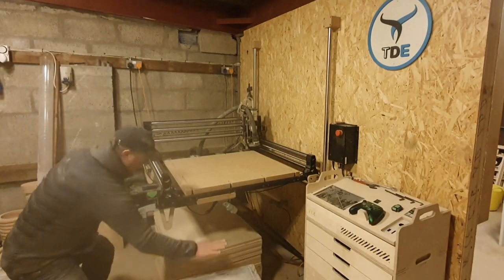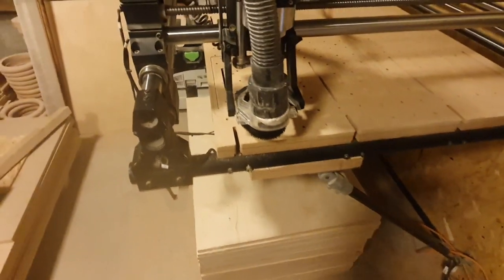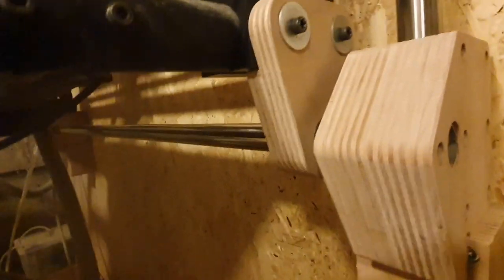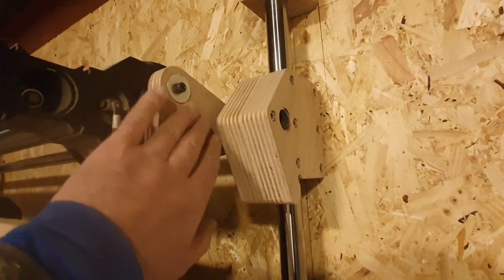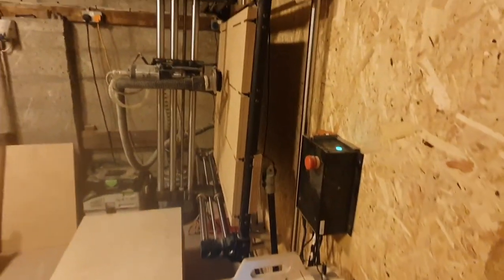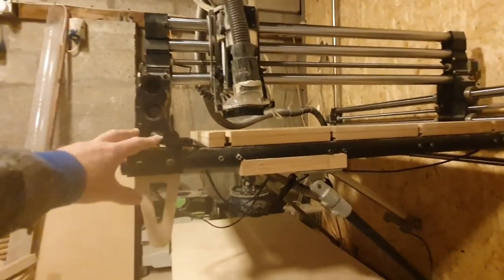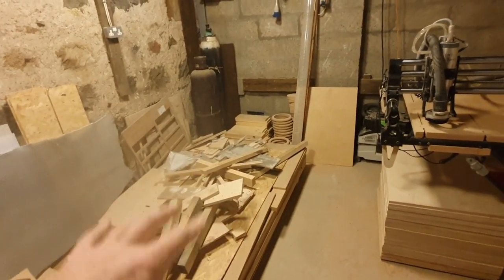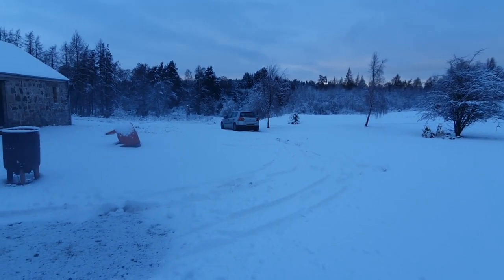Folding Table MK2 Update - Stronger Design - Part 1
Forgive the poor video quality the camera on my phone has been damaged.

I have finally after a whole year updated the folding table so that it has no movement when the machine is running, it is absolutely solid!

I will release a part 2 in January with a cutting list and links to designs.